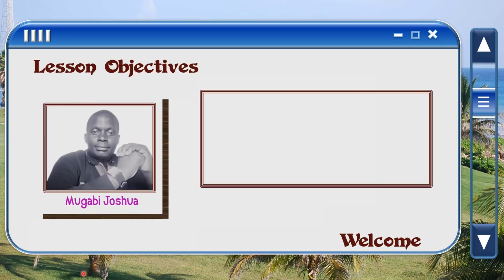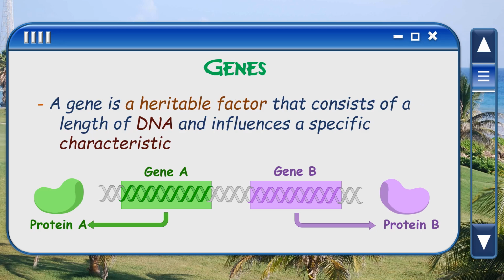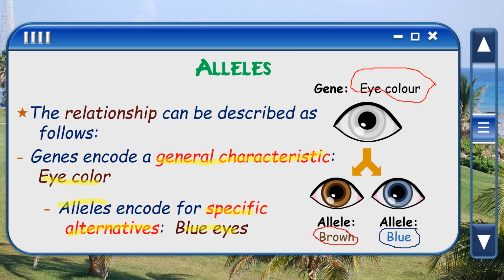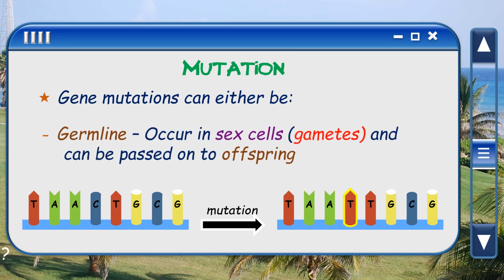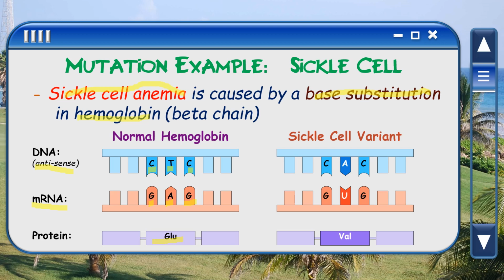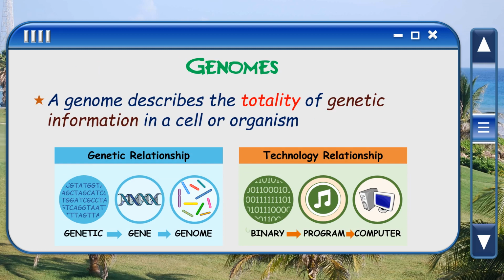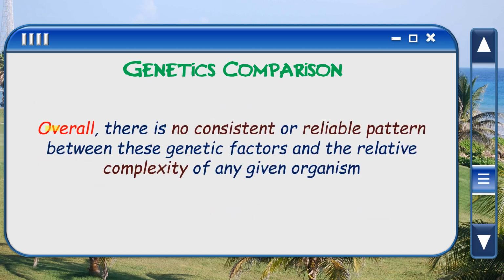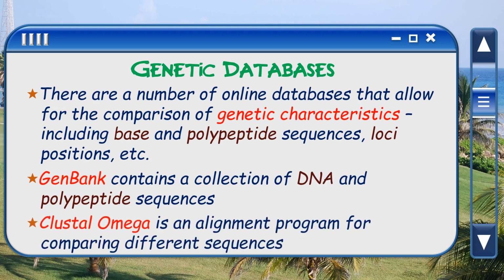3.1 Genes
Photosynthesis is the process by which certain cells synthesise carbon compounds (e.g. glucose) from inorganic molecules (CO2 and H2O) in the  presence of sunlight